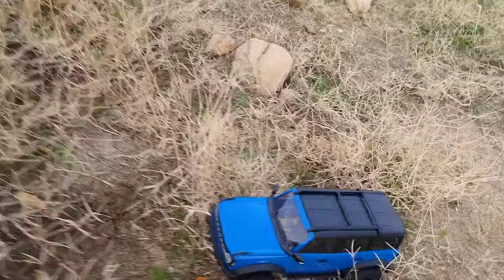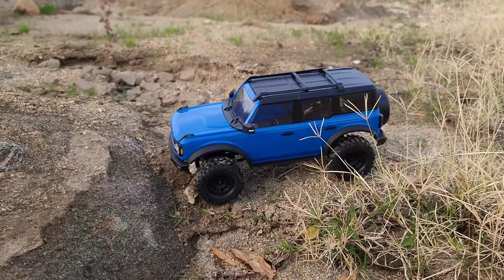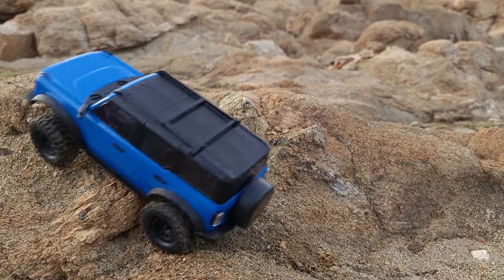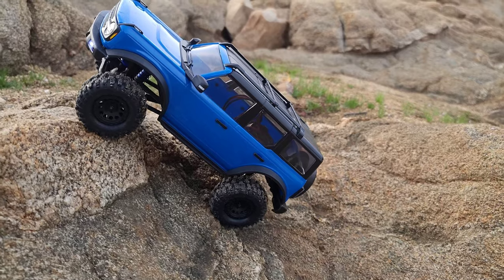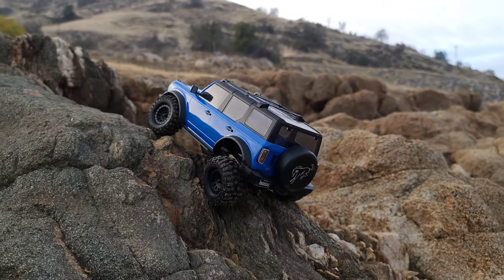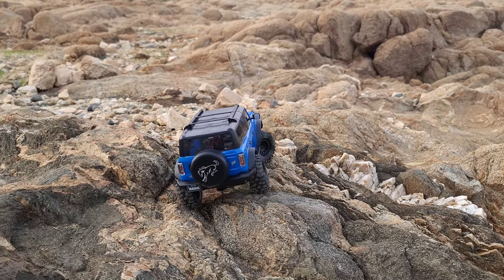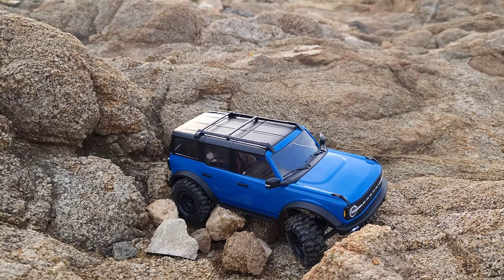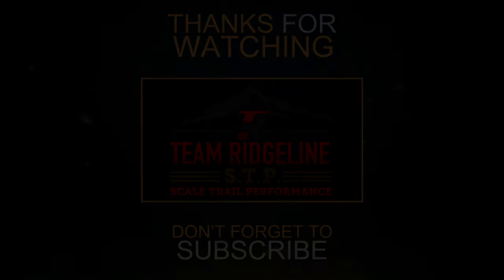TRX-4M 1/18TH SCALE!!!